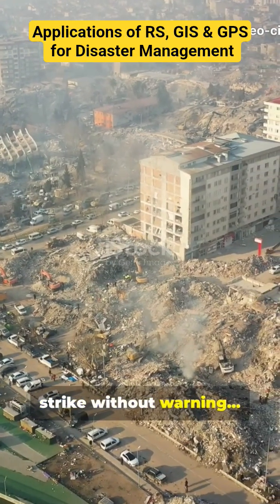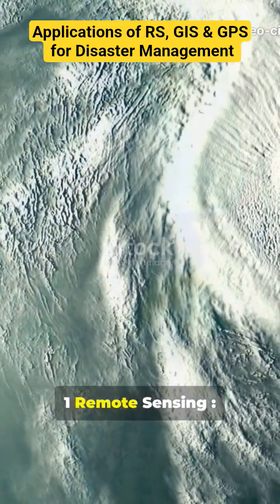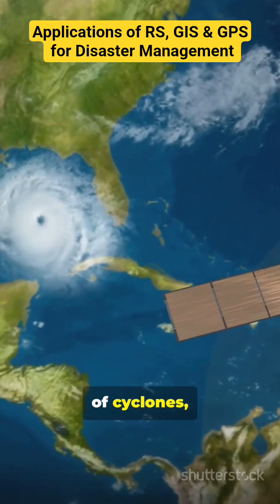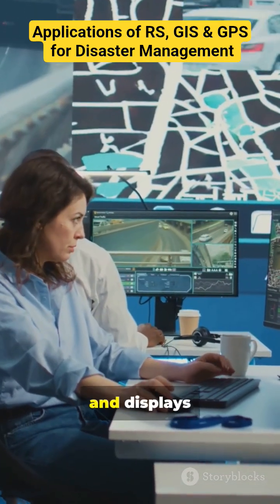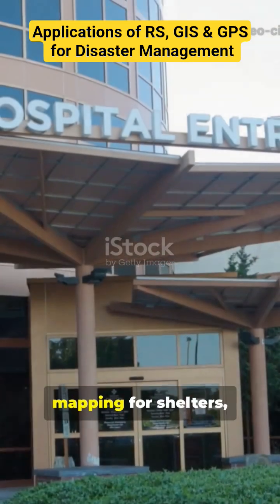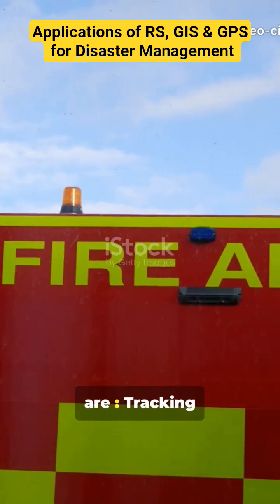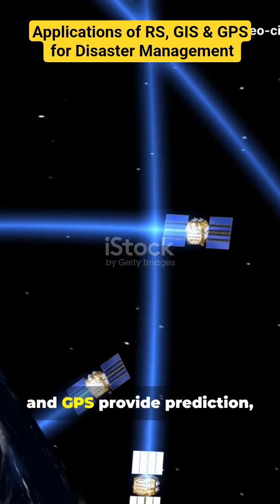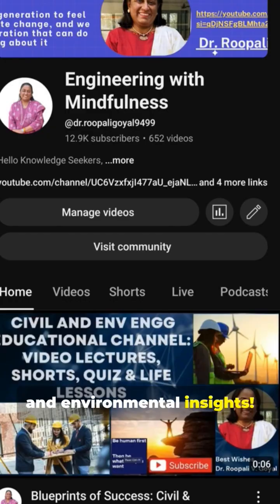Applications of RS, GIS & GPS in Disaster Management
Applications of RS, GIS & GPS in Disaster Management 🌍 | Civil Engineering
Remote Sensing (RS), Geographic Information Systems (GIS), and Global Positioning System (GPS) play a crucial role in Disaster Management. From early warning systems to post-disaster assessment, these technologies help in monitoring, planning, and minimizing the impact of natural hazards like floods, earthquakes, landslides, and cyclones.

In this short video, you will learn the applications of RS, GIS, and GPS in disaster management and how they empower civil engineers, researchers, and policymakers for effective decision-making.